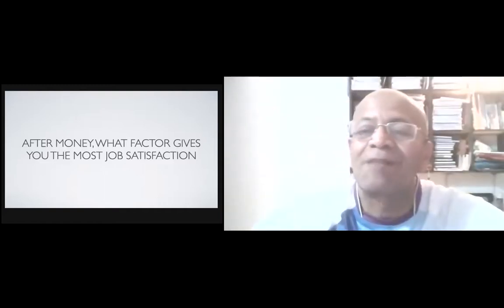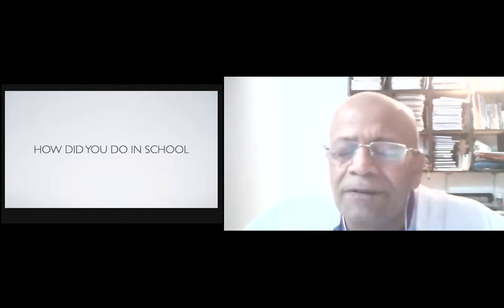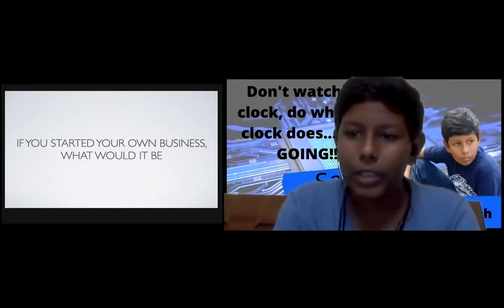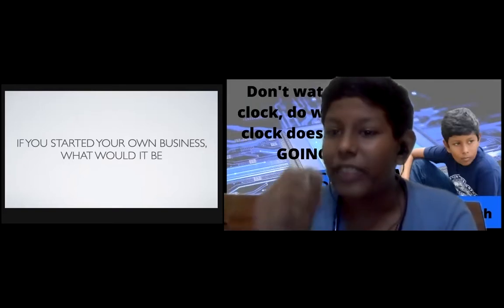Global Impromptu Speaking | 95th Session | Become a confident communicator and public speaker.